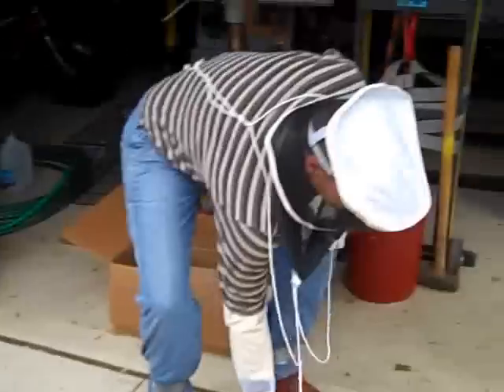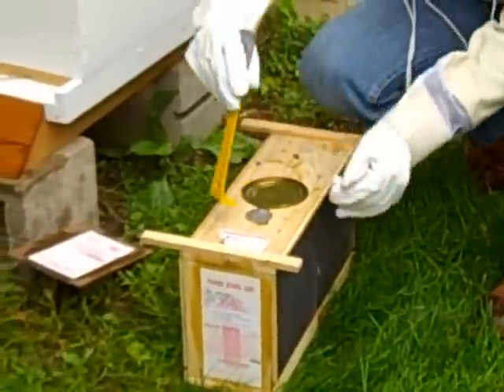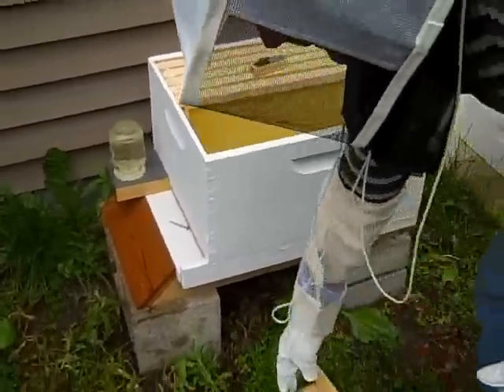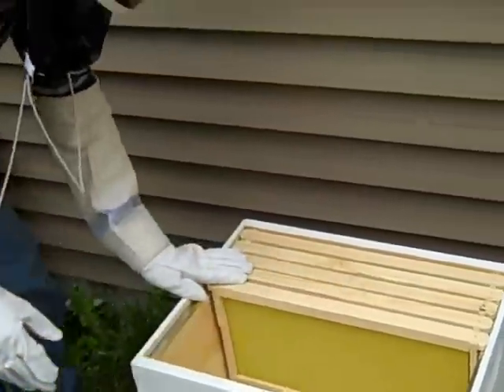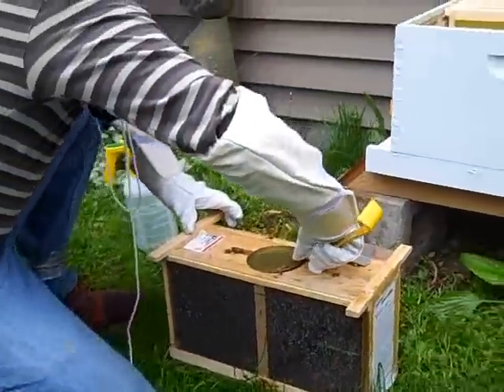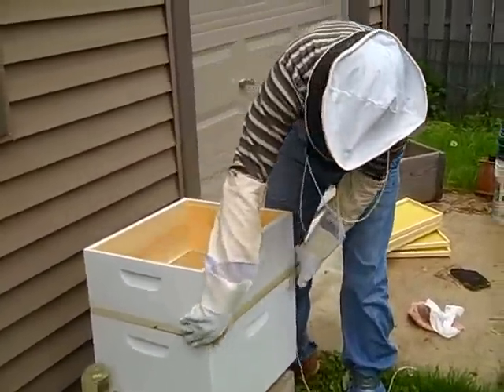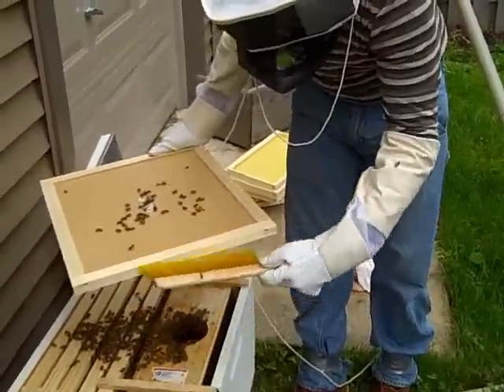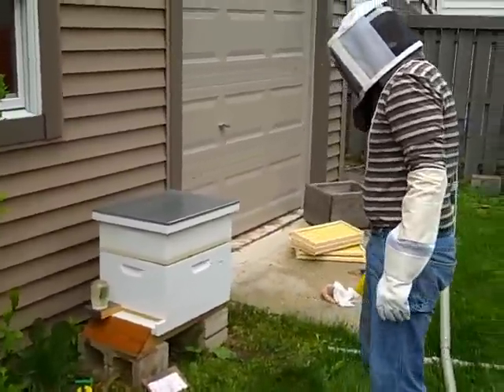start urban bee hive how to install packaged honey bees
Scott the urban beekeeper starts a new bee hive and shows you how to install packaged bees.  Watch Scott demonstrate how to install a package  of honey bees.  Created on May 22, 2010 using FlipShare.